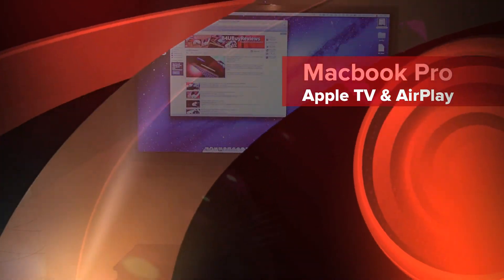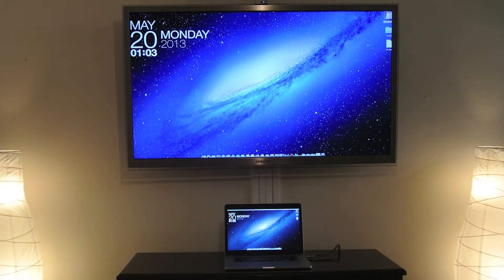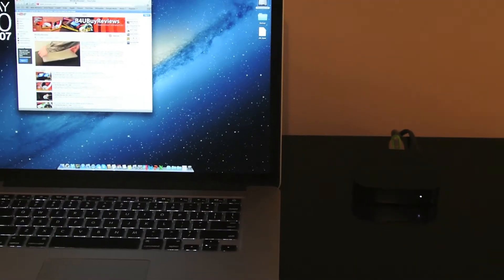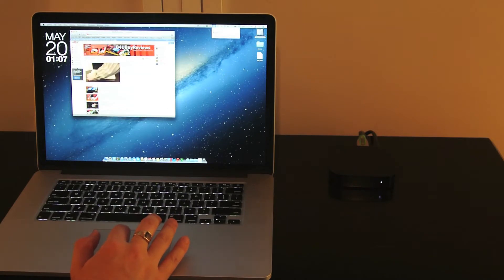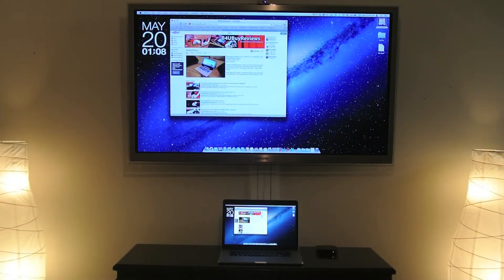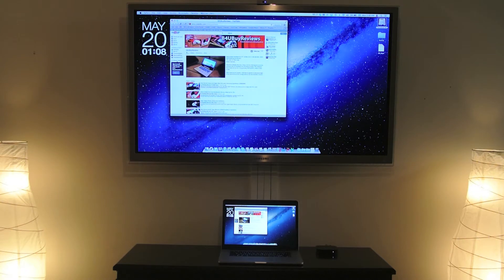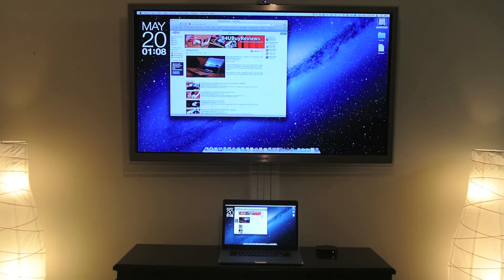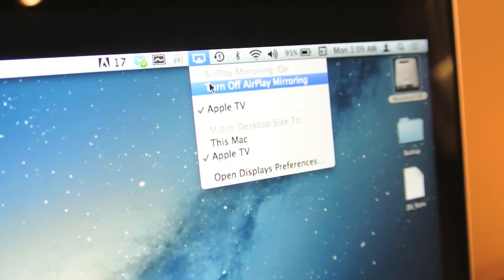Airplay to Apple TV, Stream your Computer to your TV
This video will demonstrate how you can activate Apple AirPlay and stream your desktop in OSX Mountain Lion to your TV via Apple TV and AirPlay.

To use Airplay from your computer, you must be using an Apple Computer with OS X Mountain Lion and have a model newer than 2011.  Any system older than 2011 will now allow Airplay to work.  Which is awful in my opinion.

If you don't know which model year you have, you can check under Apple/About This Mac.